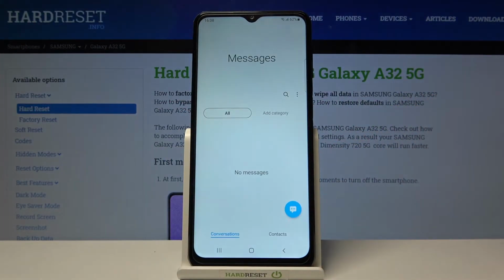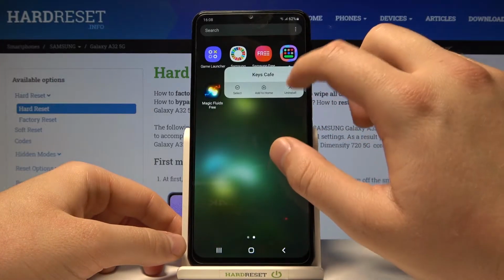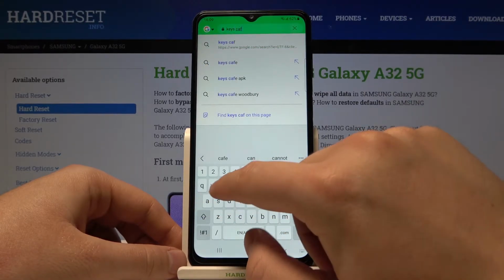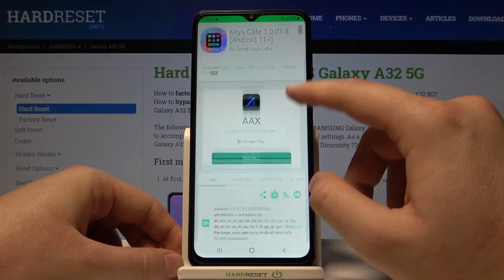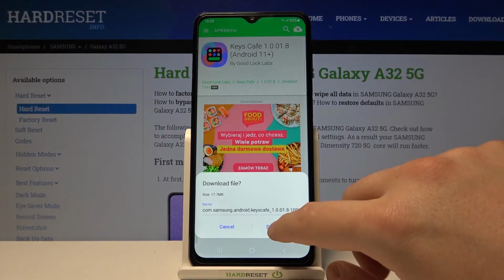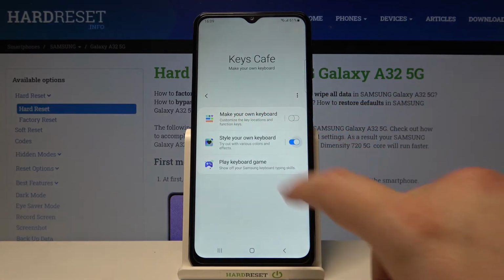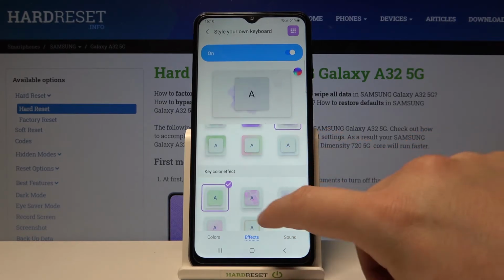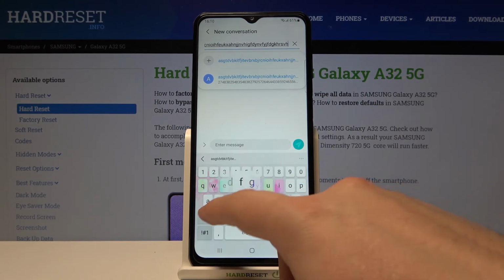How to Download and Install Keys Cafe Samsung Keyboard Theme on Samsung Galaxy A32?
Keys Cafe is the best keyboard theme that you can install on Samsung Galaxy A32! Just take a look, you will love them at first sight! Watch our video tutorial and learn how to change keyboard theme on Galaxy A32. Smoothly switch keyboard layout on Samsung Galaxy A32.

How to install keys cafe on Samsung Galaxy A32? How to change the keyboard theme on Samsung Galaxy A32?  How to download keys cafe on Samsung Galaxy A32? How to manage keyboard theme on Samsung Galaxy A32?